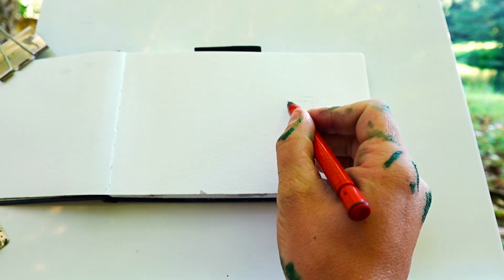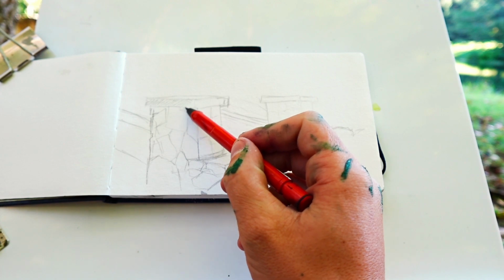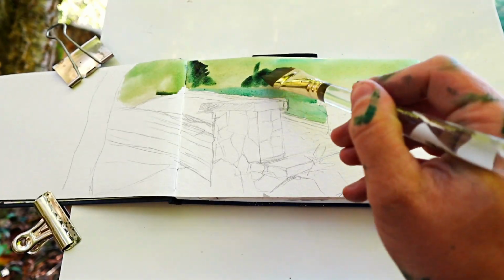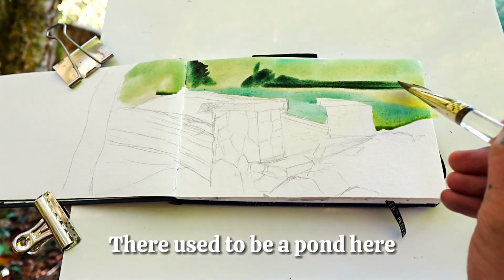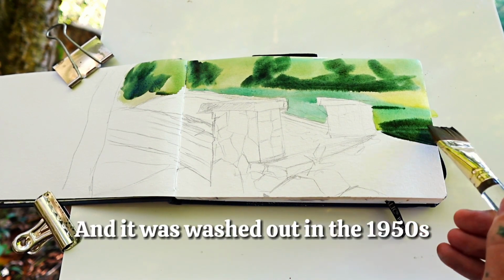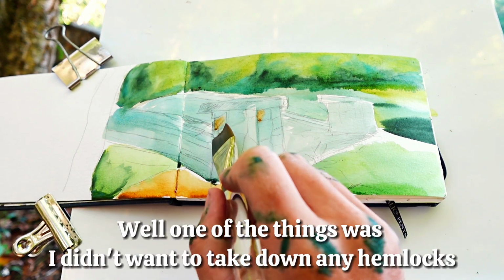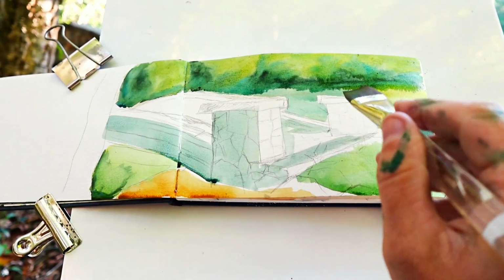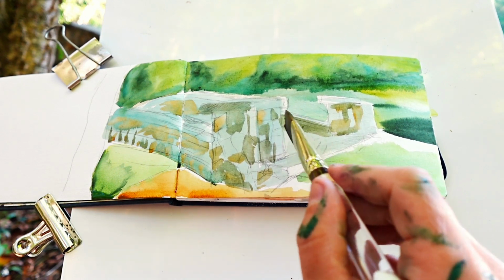Starting Over Is A Step Forward: Art Adventure 7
It's a beautiful late summer day to go and paint a gorgeous bridge!  In this video, I have a nice conversation with the bridge owner and learn some history about the place. Although I was over my head with painting on a toned page with acryl-gouache. I still pushed through and even completely started over. Learning to step back and restart can be an important tool in an artist's toolbox, and it's perfectly okay to have 'failure' attempts. After all, that's how we learn :)

yes I know there is a typo leave me alone ok
Follow me for more content: